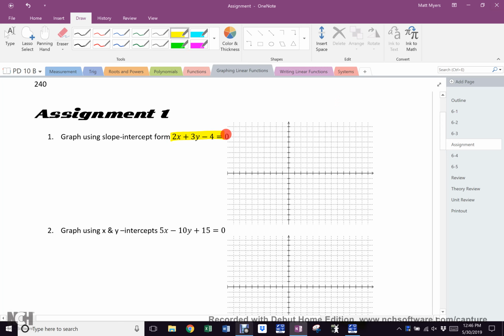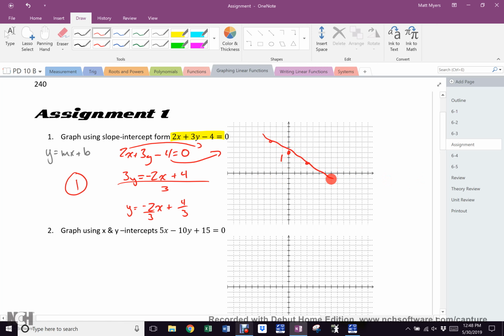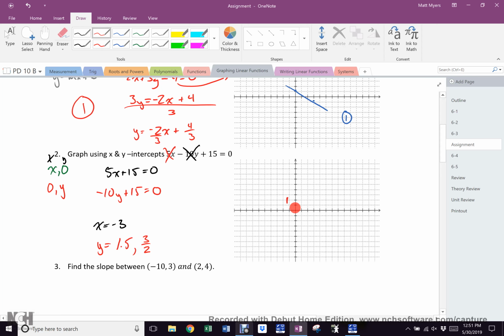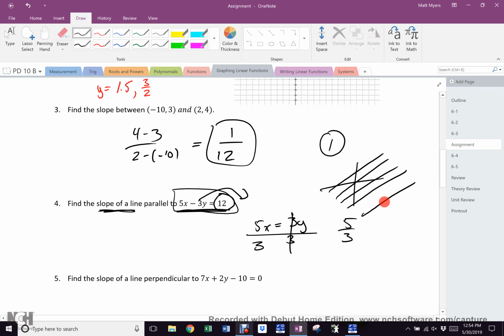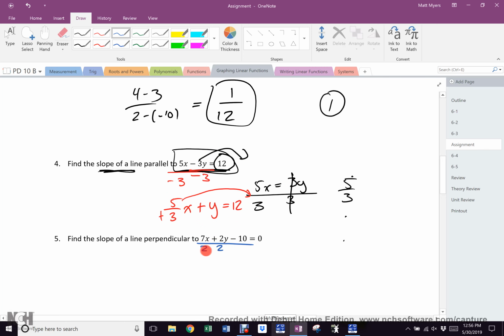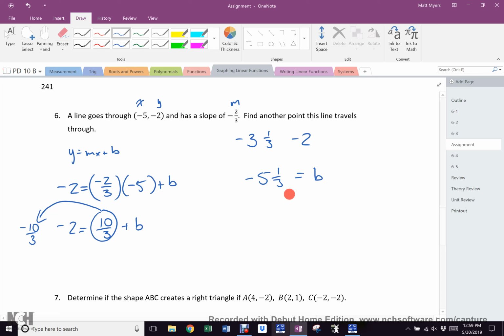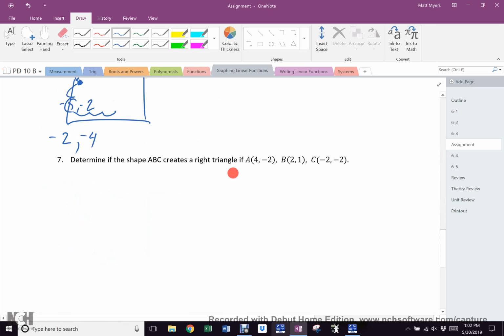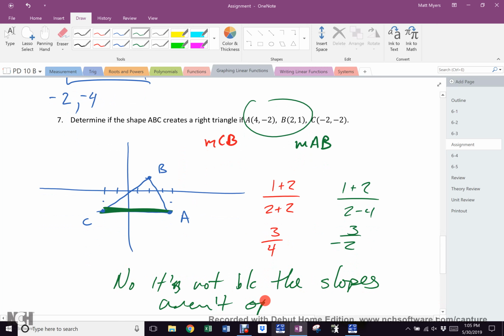May 30 Block B Assignment Marking